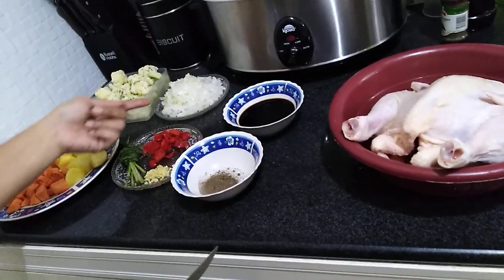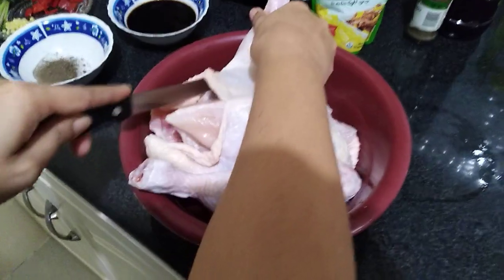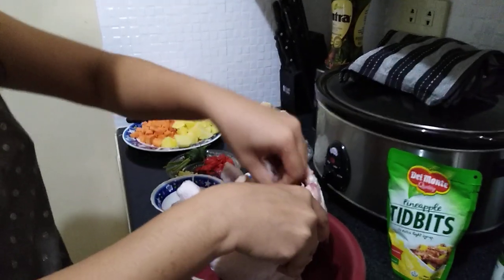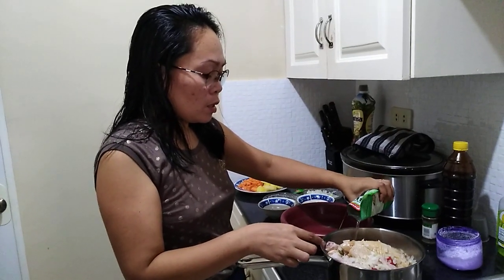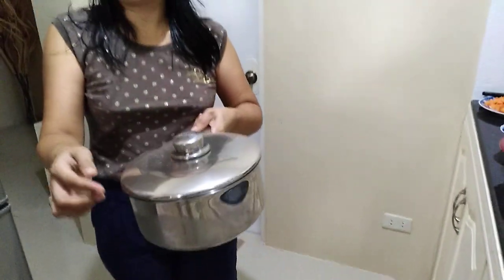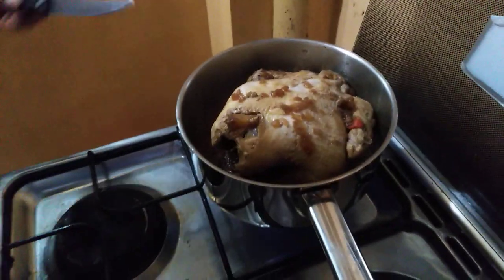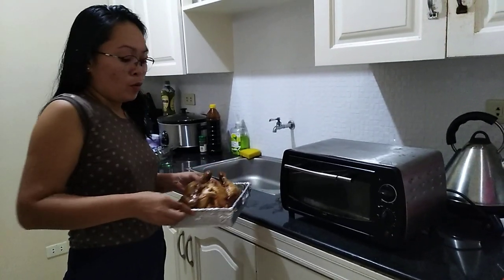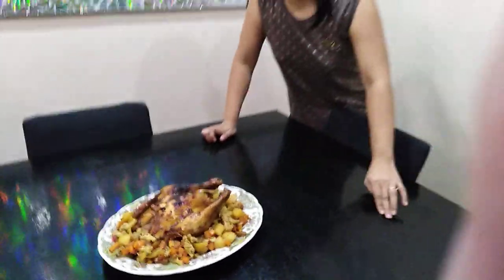Roasted chicken Best Philippine Food from my Filipina Wife